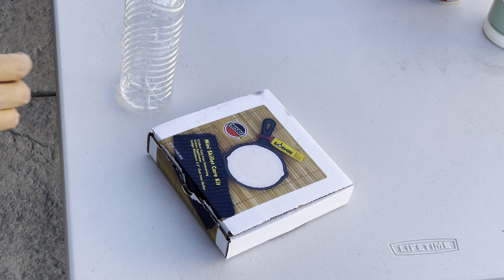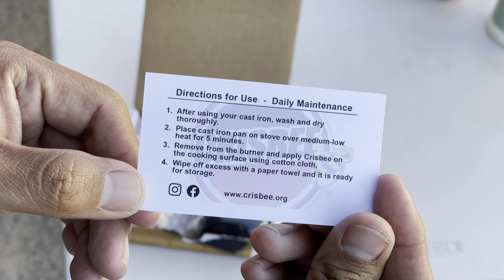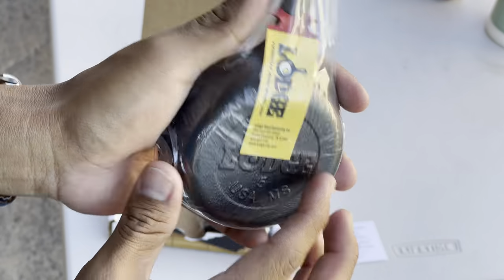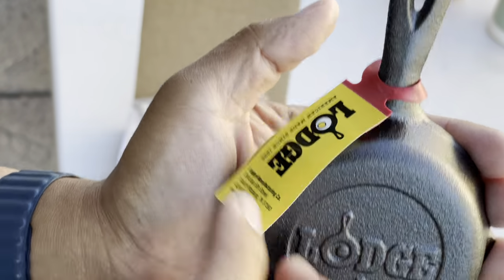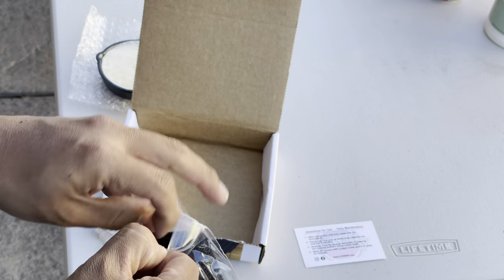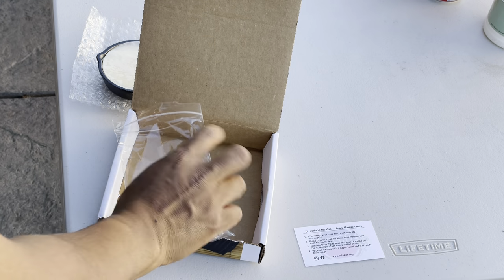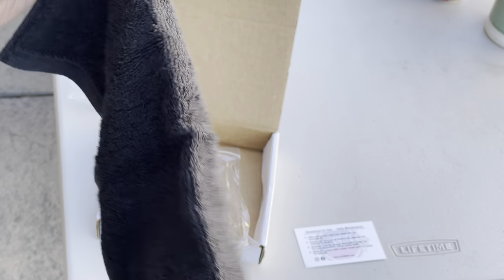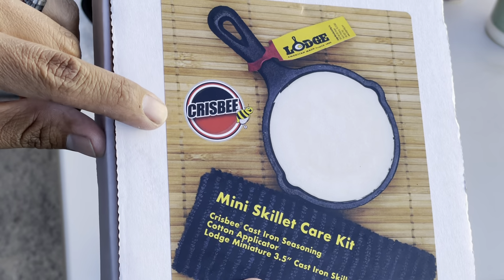Crisbee Cast Iron Seasoning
Found this cool Crisbee seasoning kit that also includes a Lodge Mini Skillet.